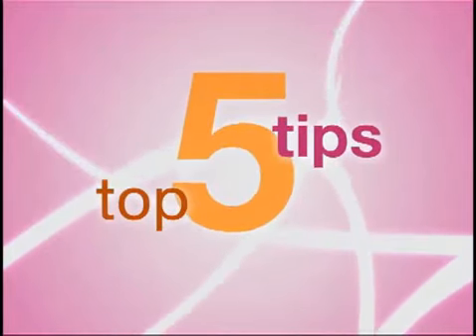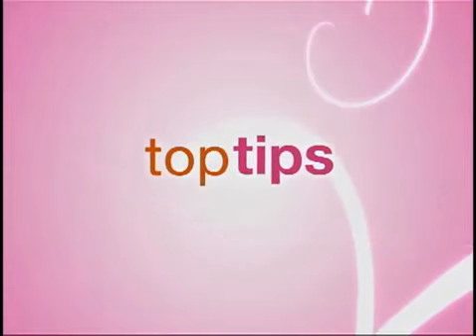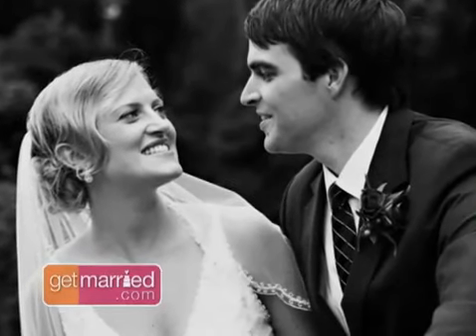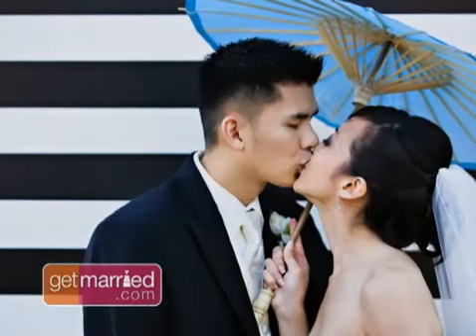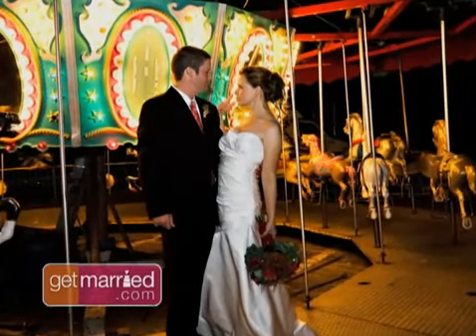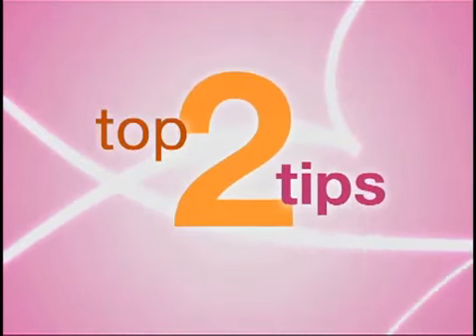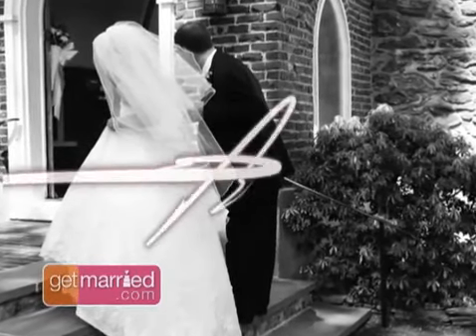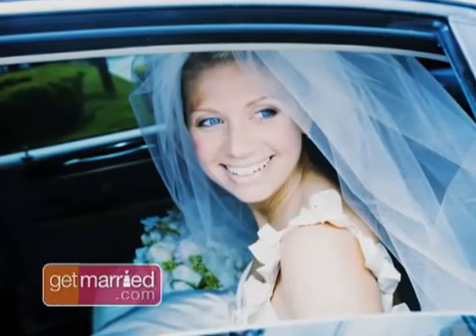Wedding Photography Honeymoon Cruise Well Suited for Budget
There a specialty cruise packages suited for they honeymoon couple which will amaze you! After all, when you first started your research about honeymoon venues suited for the budget conscious, you were probably amazed to find out just how expensive the average honeymoon could be. Having resigned yourself to most likely not being able to afford much in the way of a memorable honeymoon, you may have even been tempted by the notion that you could postpone your trip or maybe severely shorten it. Instead, take a closer look at the honeymoon cruise as a perfect solution for your budget woes.